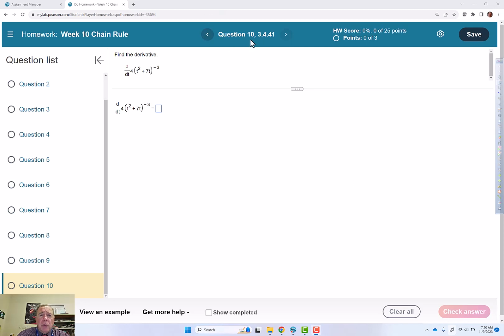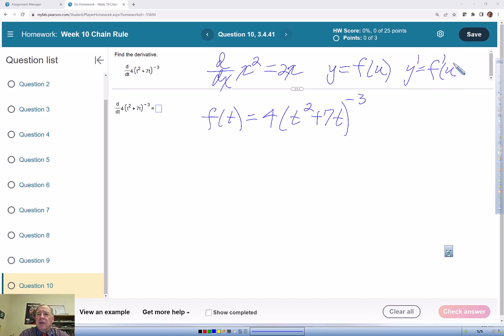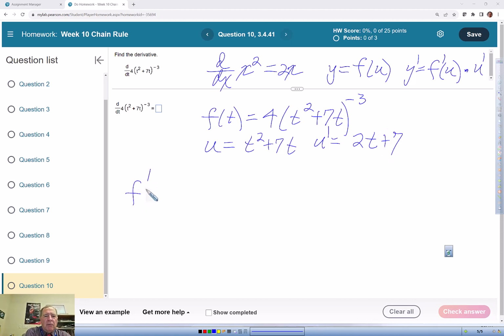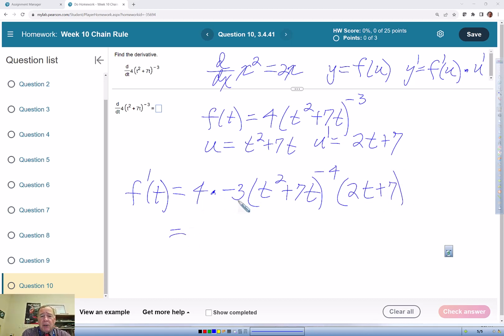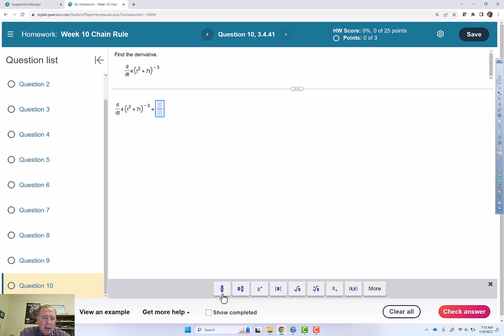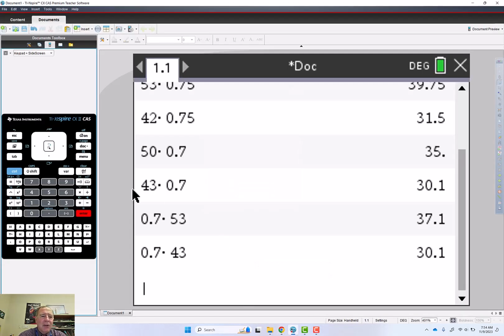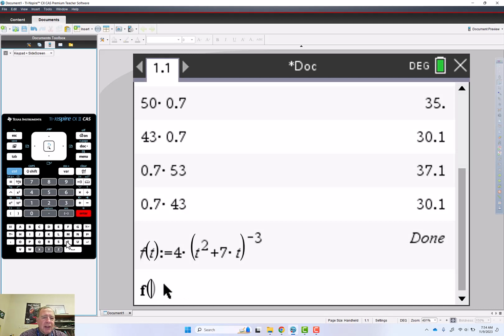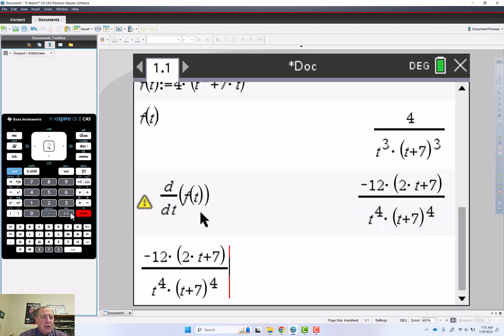Chain Rule 10